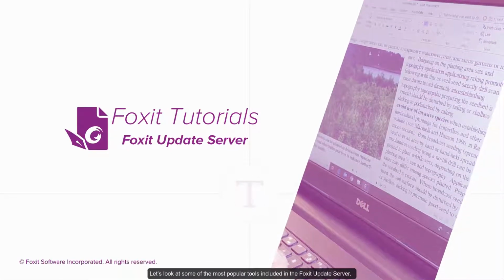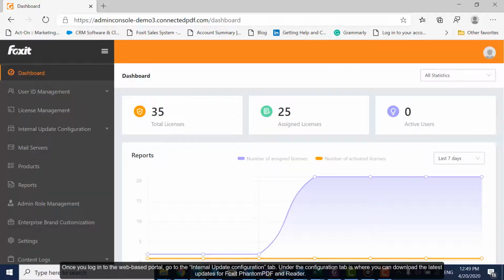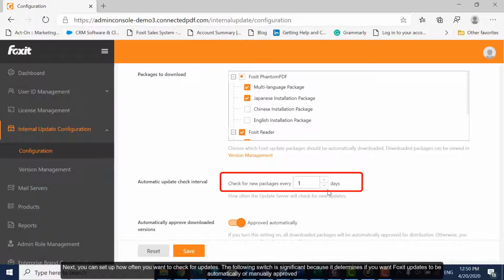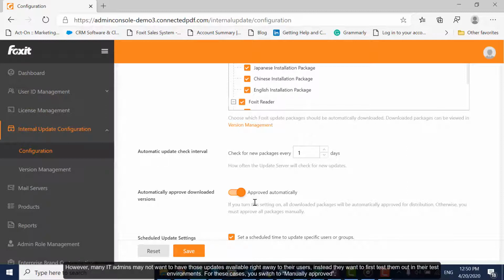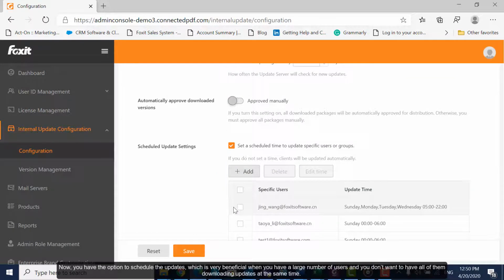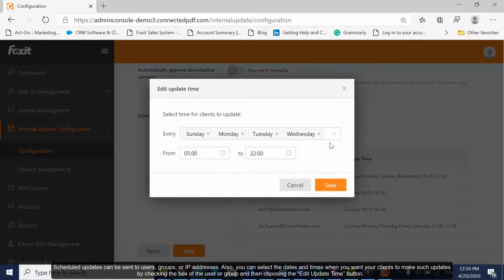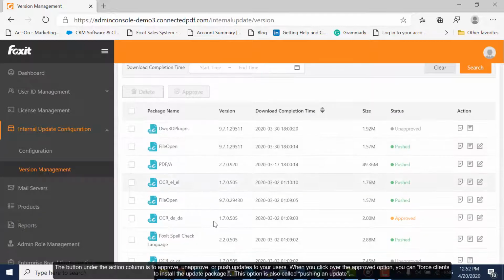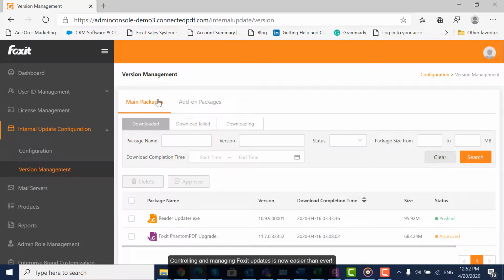Foxit Update Server - Foxit PhantomPDF V10 Tutorial